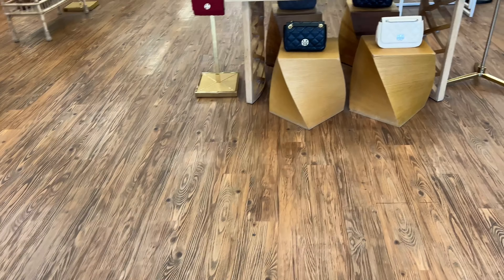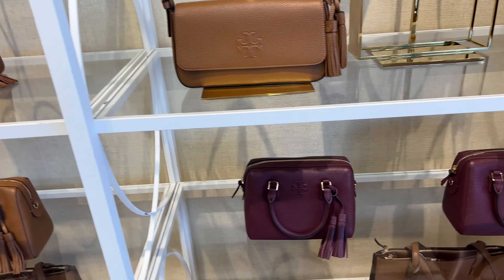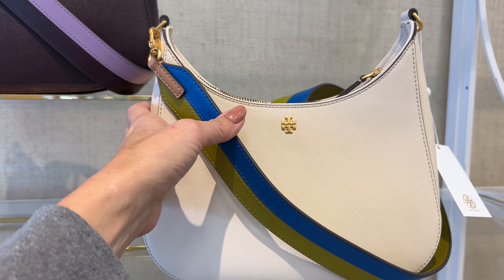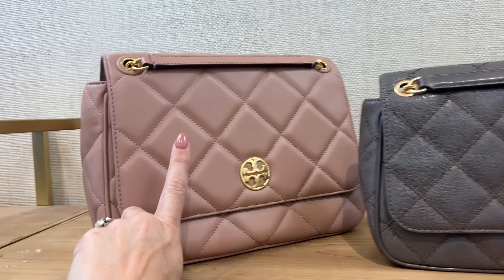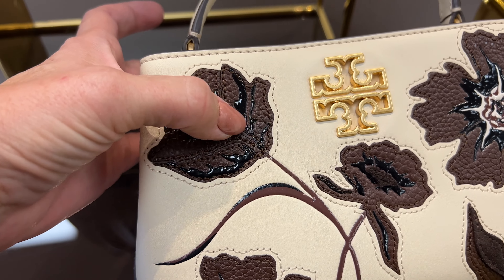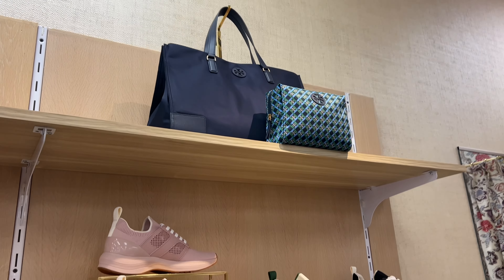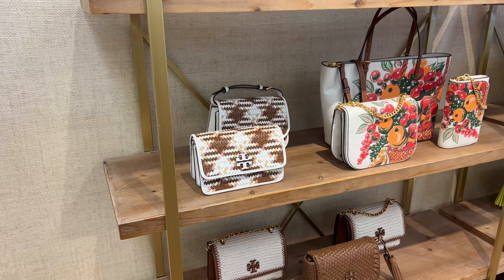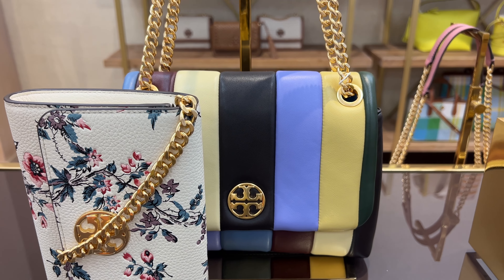Shop w/me at the Tory Burch Outlet in Branson! See the new Fall '22 bags & awesome clearance too:)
The Tory Burch Outlet has incredible markdowns throughout the whole store, and this outlet in Branson, MO, has a vast clearance section to boot!!!  See the new fall 2022 bags & shop with me in this vlog-style video🥰🥰🥰.  This outlet ships - here is their phone number: . (you have to have a purchase history with Tory Burch to do a send sale)